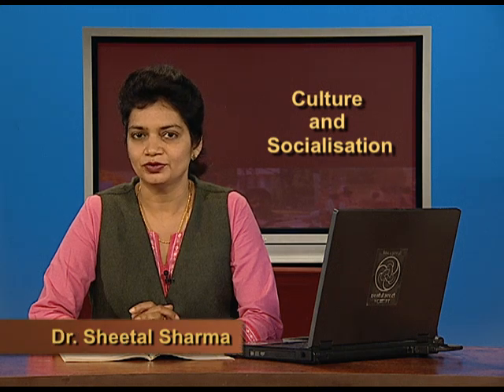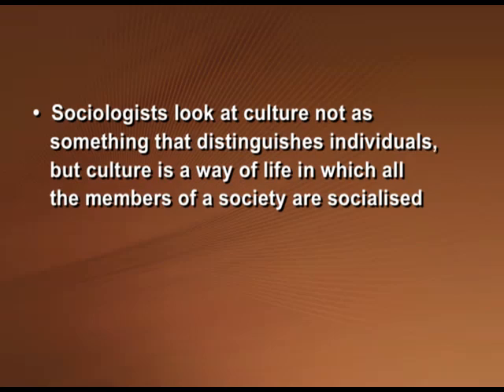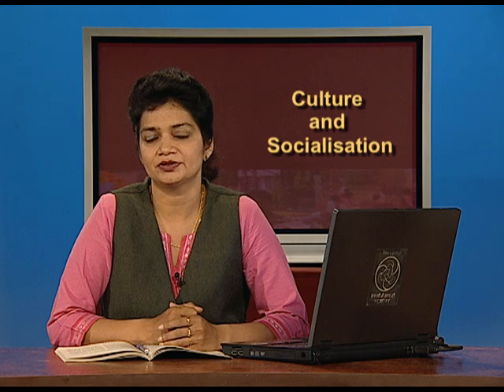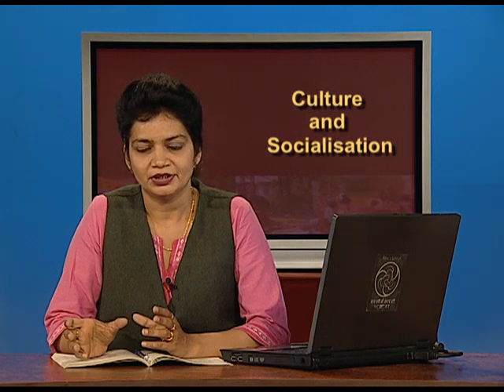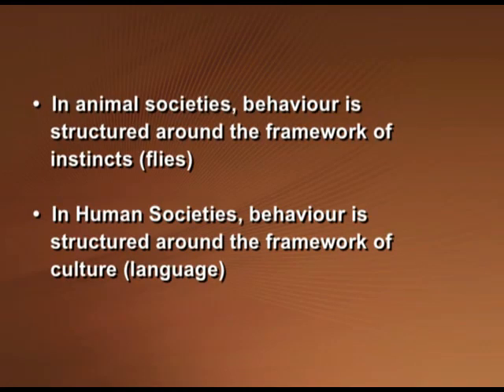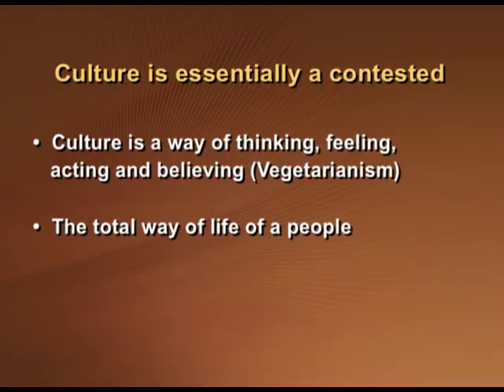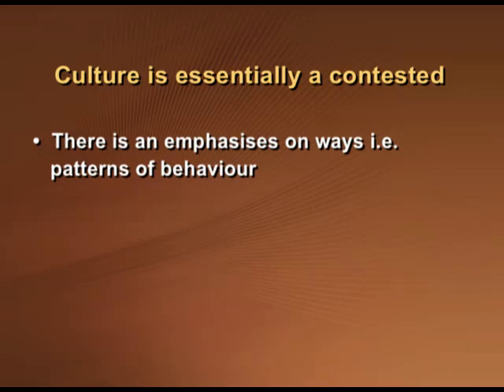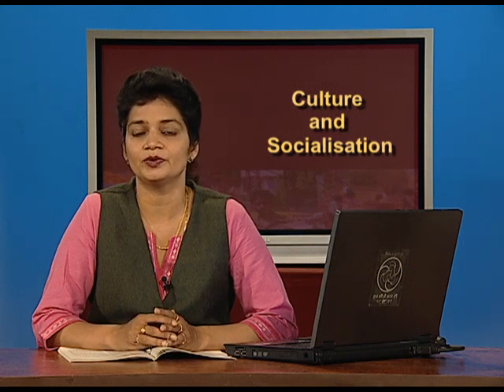SOCIOLOGY XI CH4 EP1